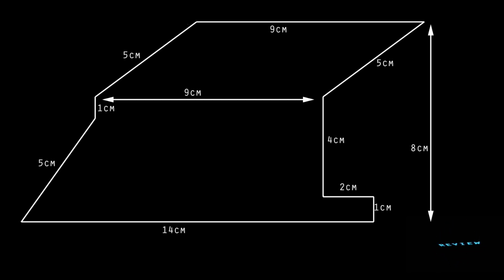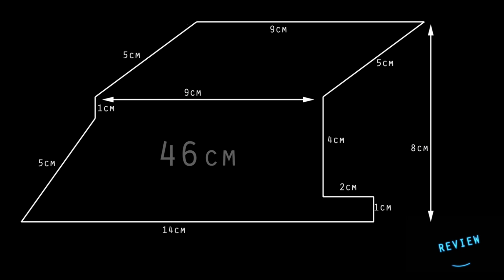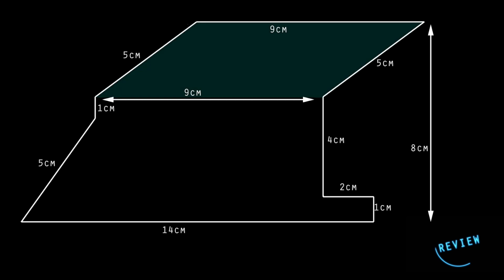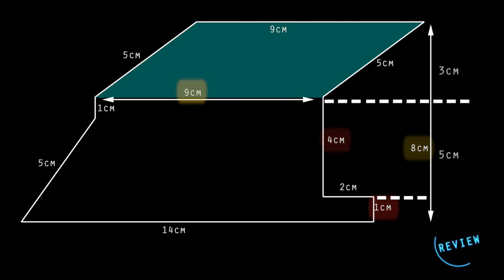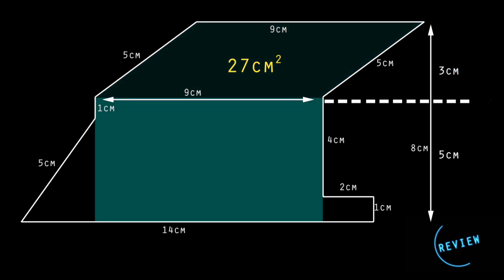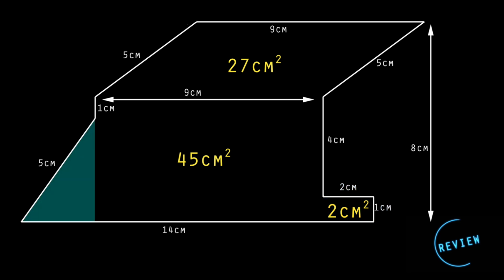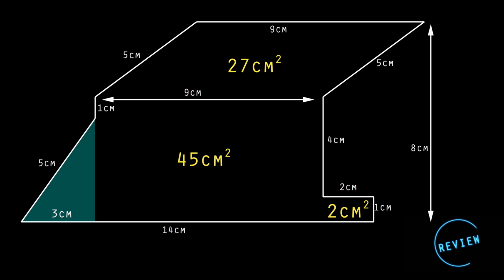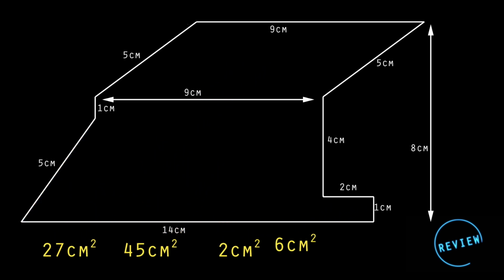M107 - Area and Perimeter BBB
Area and Perimeter BIG BRAIN BUSTER.

At the end of each unit of learning you get the opportunity to see how much you've retained.
Having gone through videos M101 - M106 you should have picked up all the basic area and perimeter skills you need to answer this one question.

If you see the question and struggle, don't just watch the answer; go back and work on your area and perimeter skills first and see if you can work out how to give it a go!